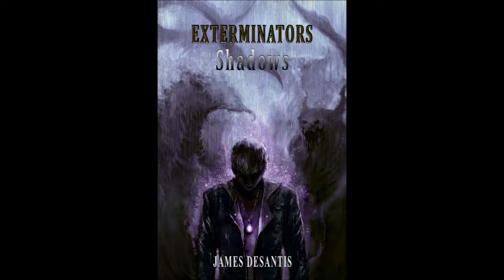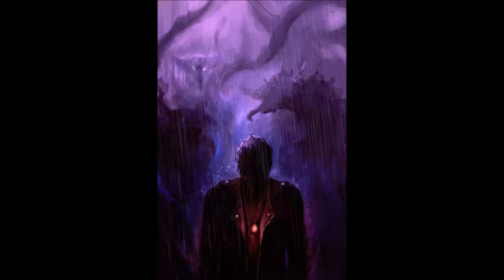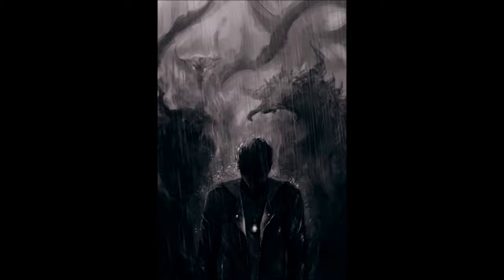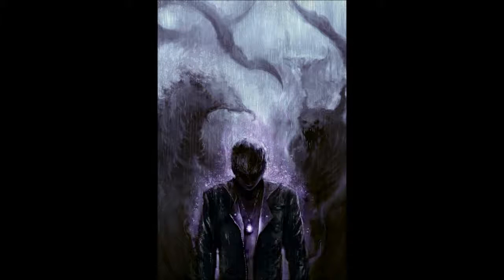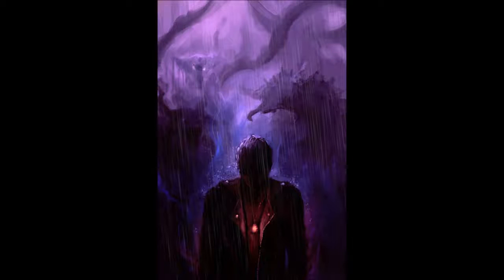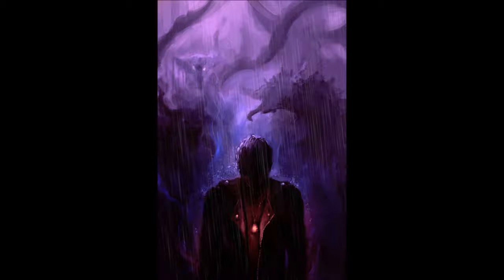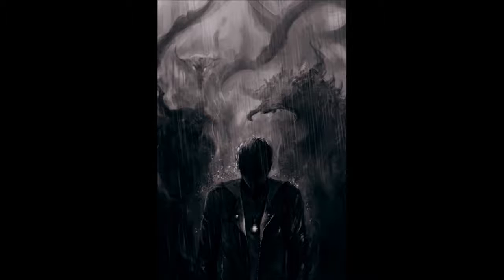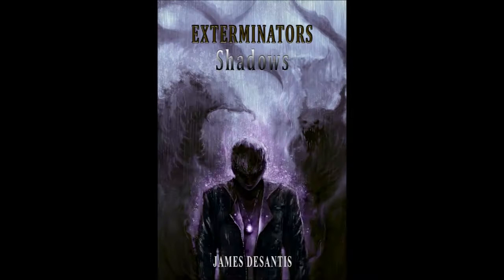Exterminators Shadows Cover ( Book 1 FREE Again!)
Exterminators Infected (Free On November 7th)